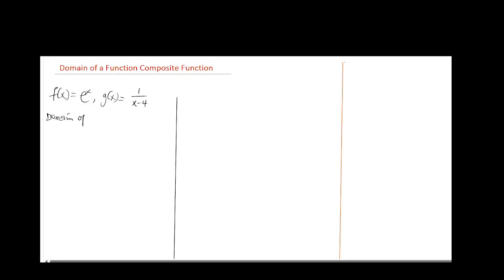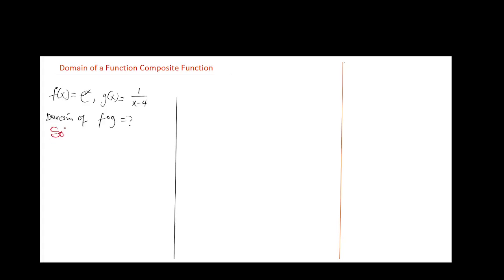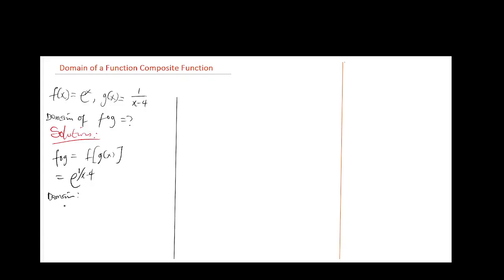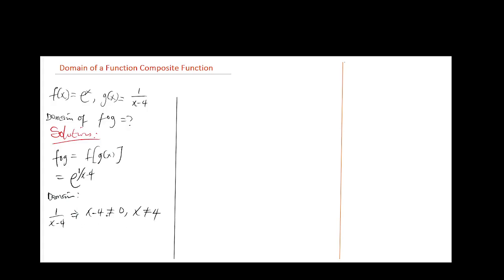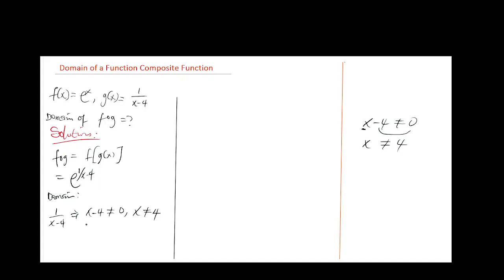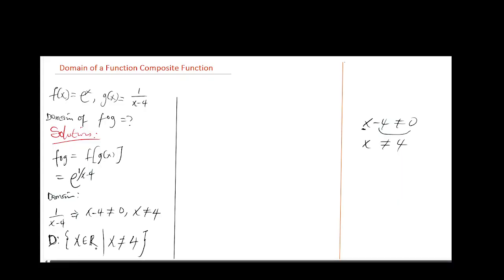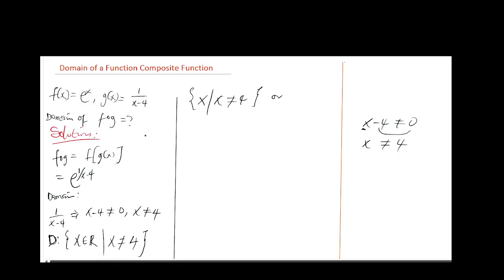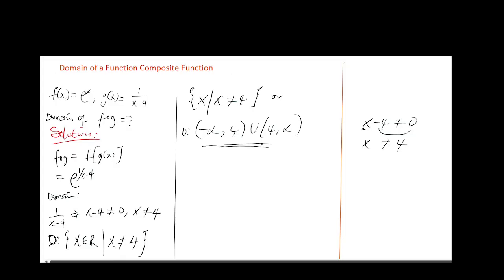Domain of Composite Functions (Exponential ∘ Rational Examples)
This video explains how to determine the domain of composite functions when an exponential function and a rational function are composed.

We examine both f(g(x)) and g(f(x)), showing how rational functions create domain restrictions through the denominator, while exponential functions typically preserve the entire real line.

This contrast highlights how the order of composition affects the domain and why certain inputs become invalid.

📘 Topics covered:
• Domain of exponential and rational composite functions
• Denominator-based restrictions and undefined points
• Comparing f(g(x)) vs g(f(x))
• When exponentials do and do not restrict the domain

Suitable for undergraduate students in first-year calculus or pre-calculus, reviewing functions and domain concepts.